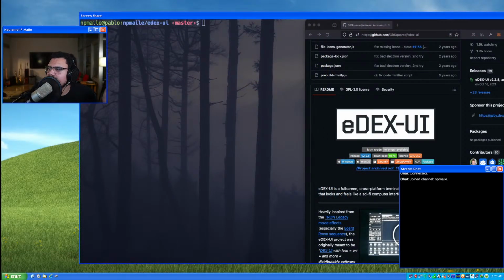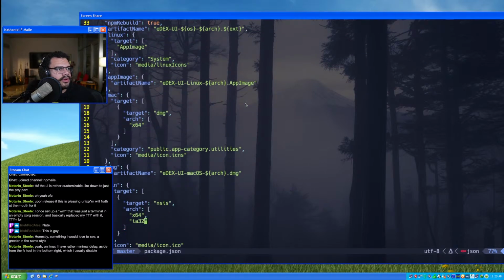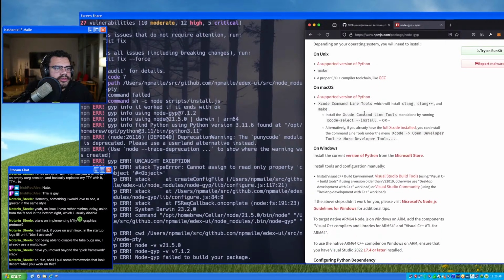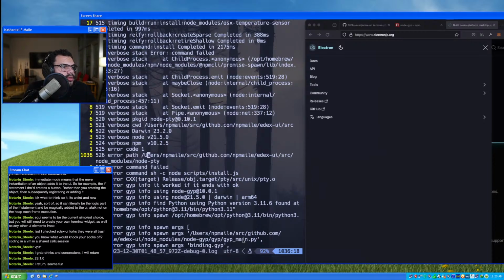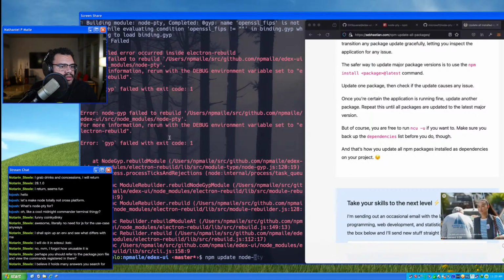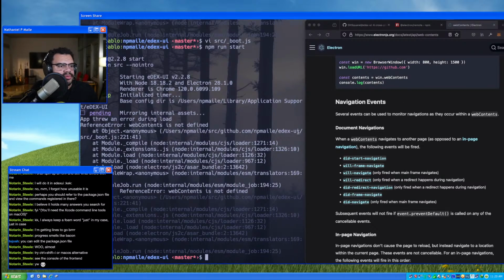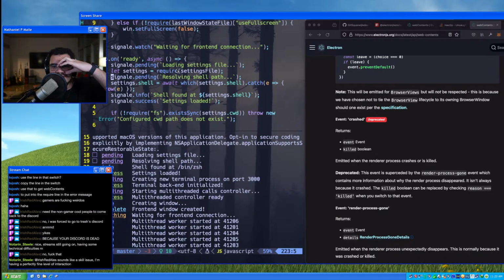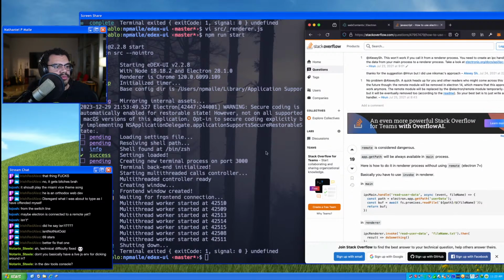Dissecting the Edex-UI project